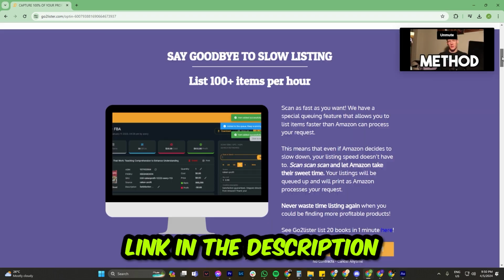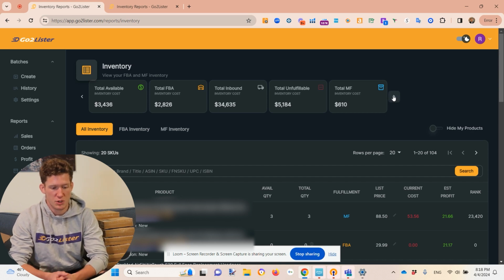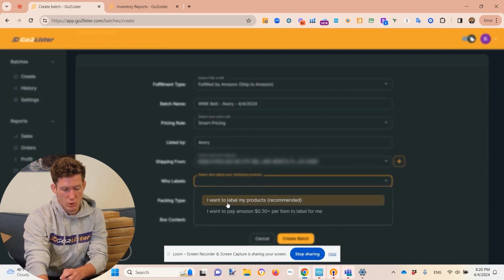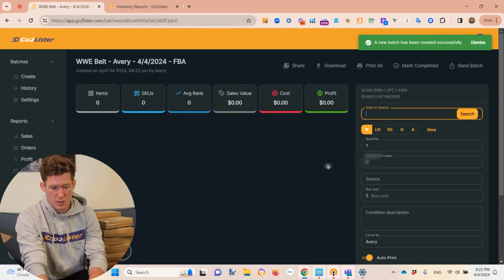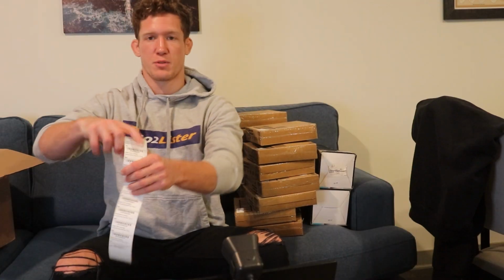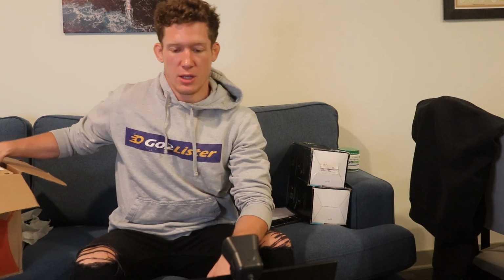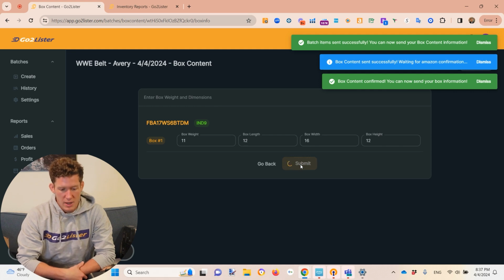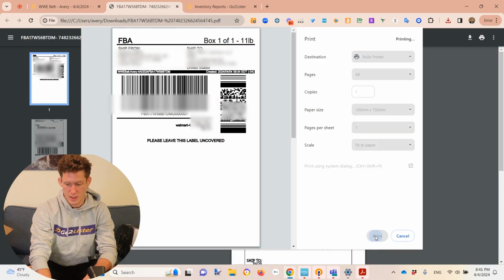The best way to list products on Amazon